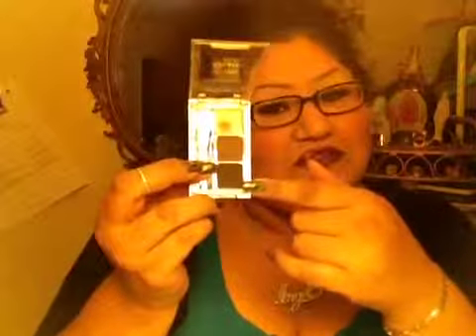Wet N'Wild Ultimate Brow Kit Review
I bought this item with my own funds . No one asked me to do this review.